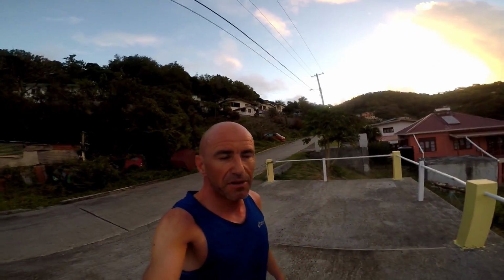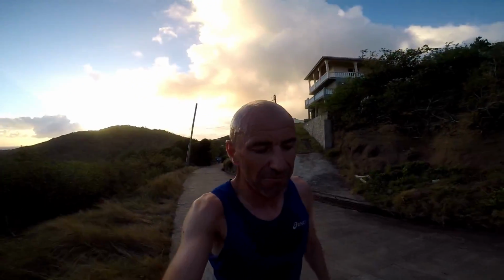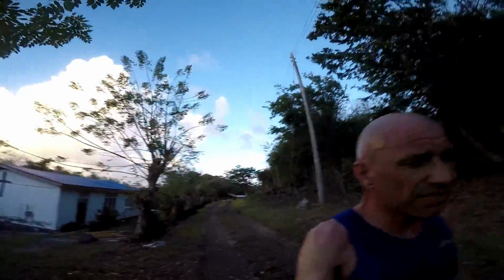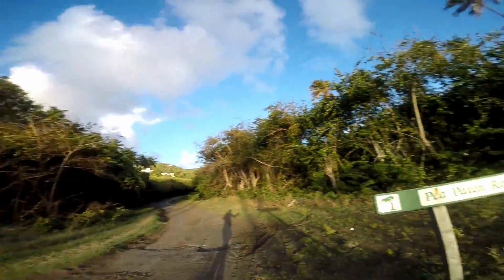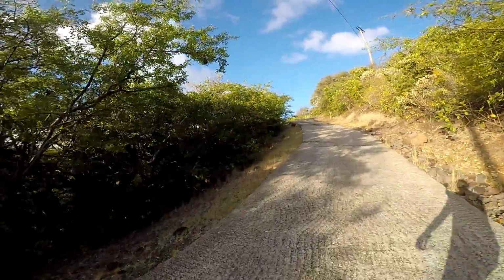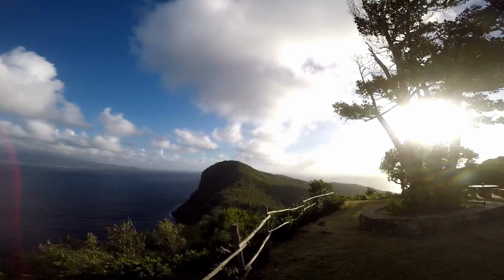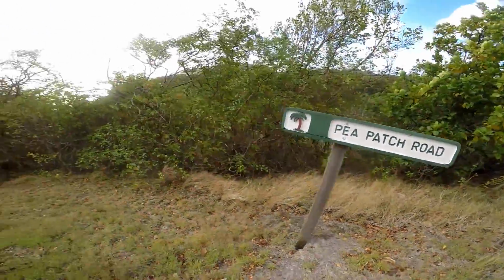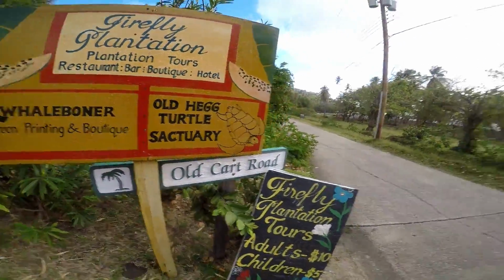Bequia on Foot Spring Top Viewpoint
Walking & running around the paradise of Bequia provides a great insight into this wonderful island.  This run takes in the Spring Top viewpoint, plus beaches, Port Elizabeth & the Belmont Walkway.  A whole series of walking & running videos will be posted here that will show the entire island of Bequia (some bits that are well off the beaten track!).  Hopefully it will entice you to visit this truly special place.  for a wealth of information & advice.